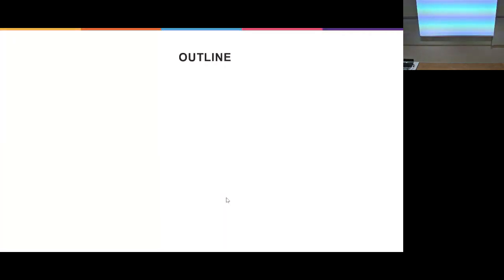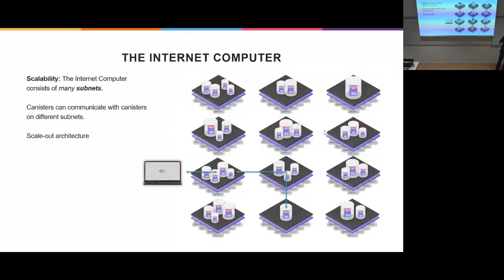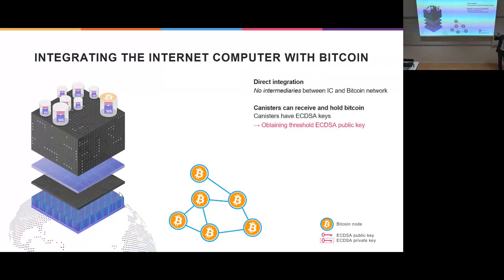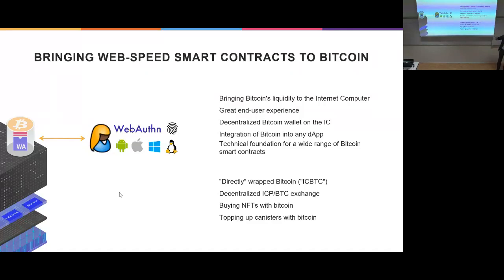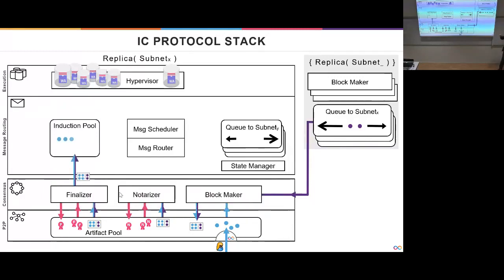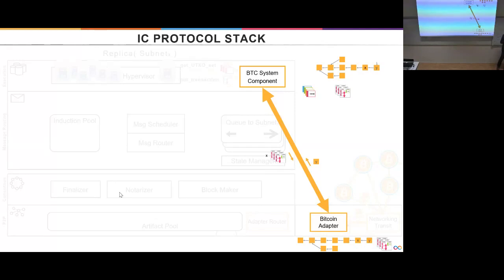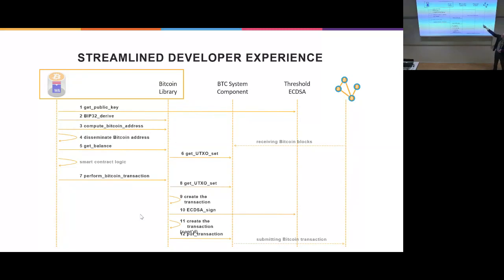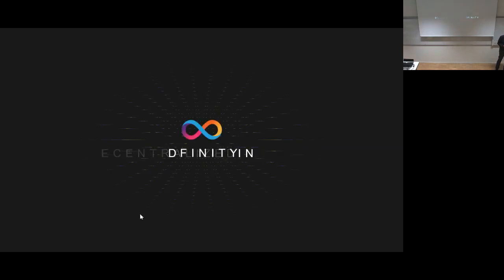How the internet computer brings web-speed smart contracts to Bitcoin - Dieter Sommer from Dfinity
Crypto Valley Conference 2021 Master Class: How the internet computer brings web-speed smart contracts to Bitcoin - Dieter Sommer from Dfinity